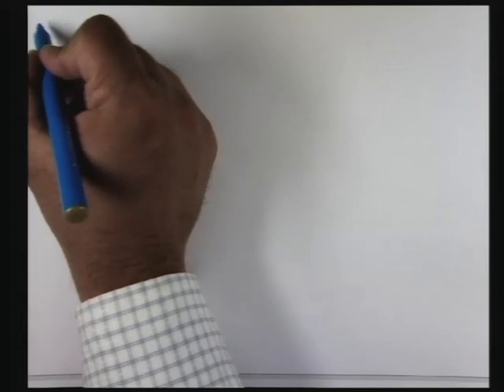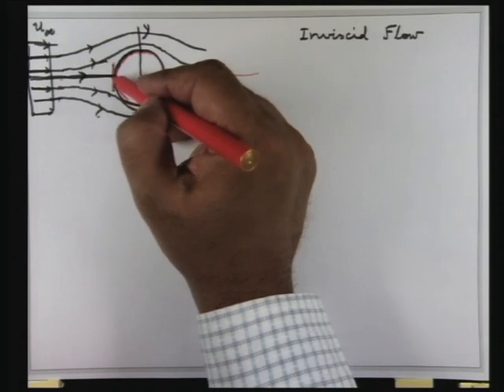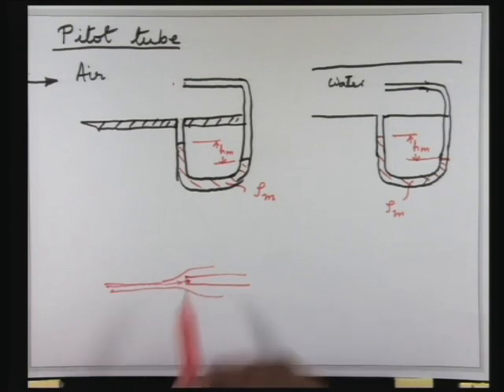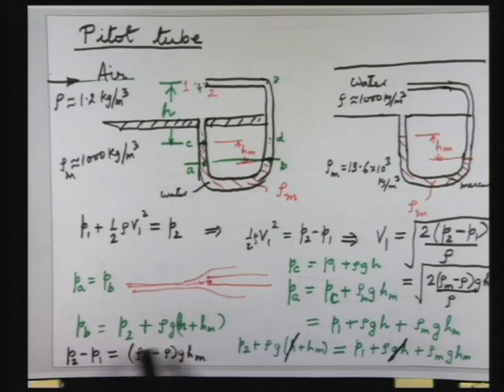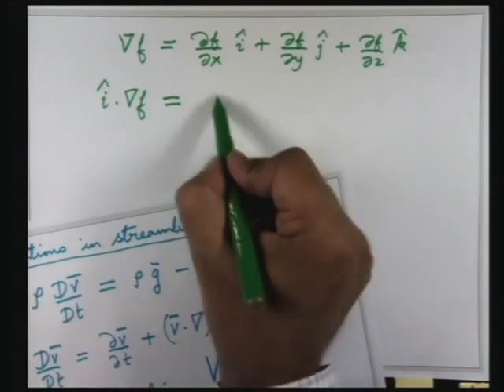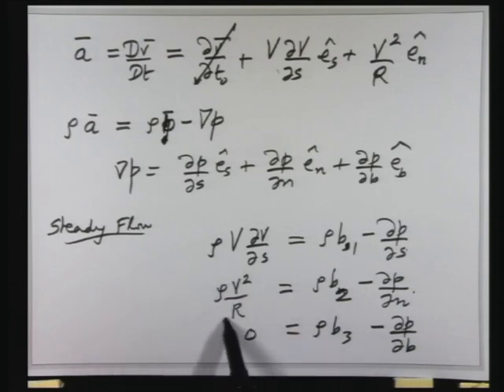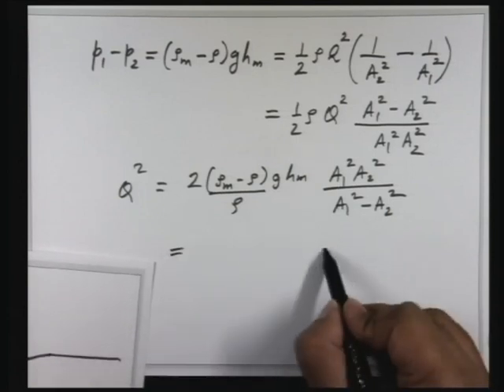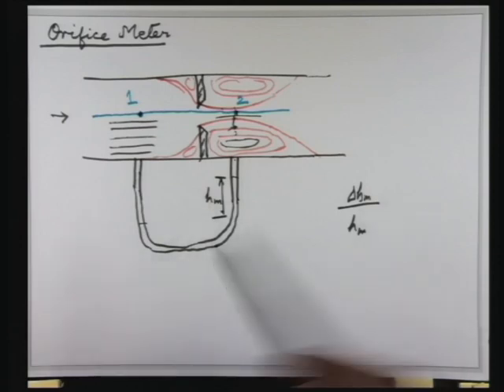DIF Part II by Prof SGM